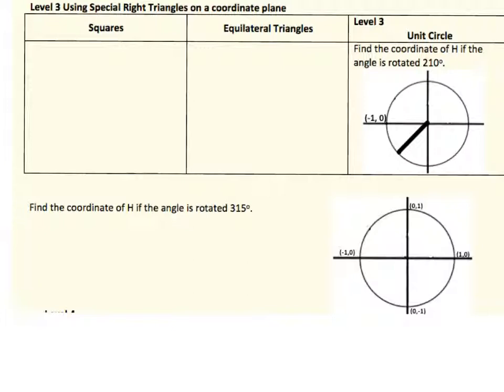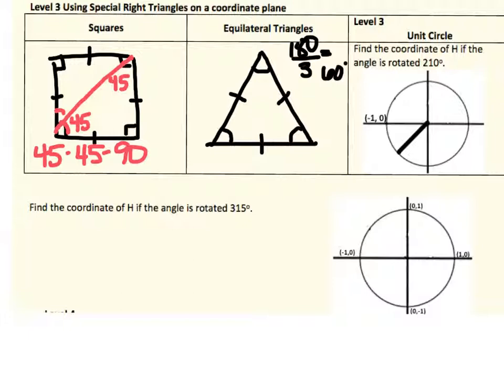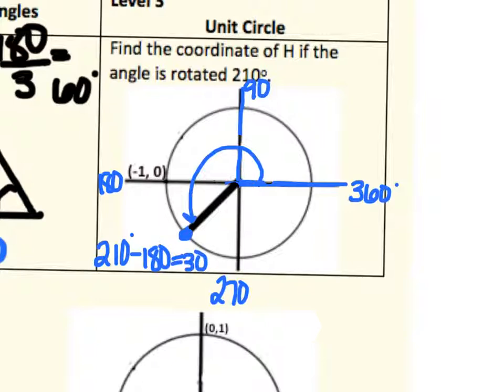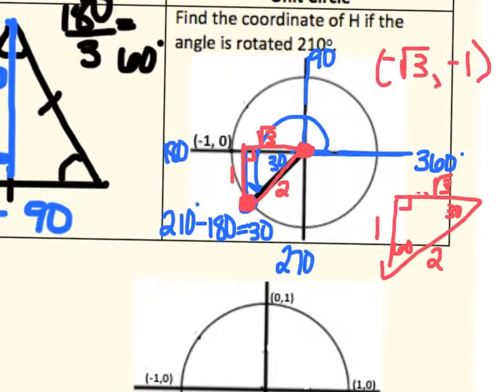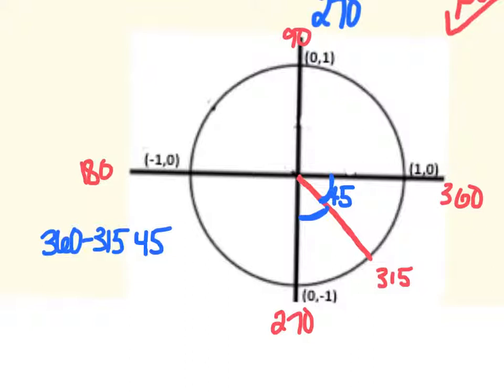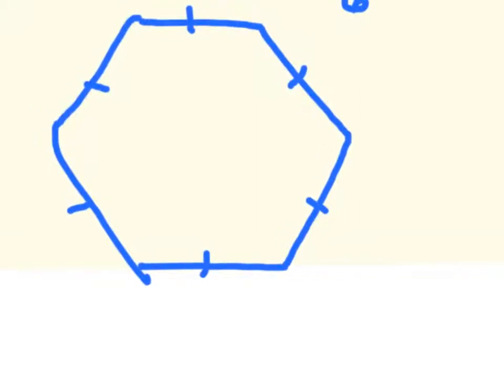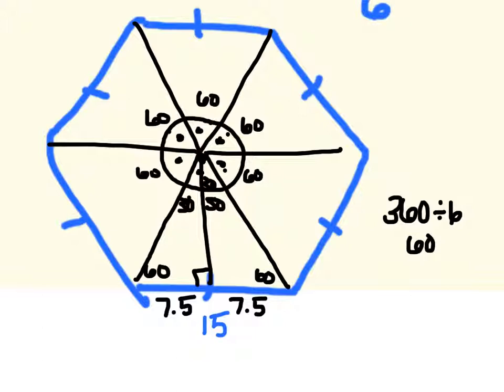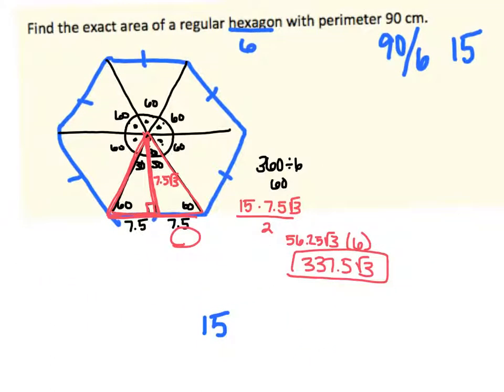483_O26_level_3